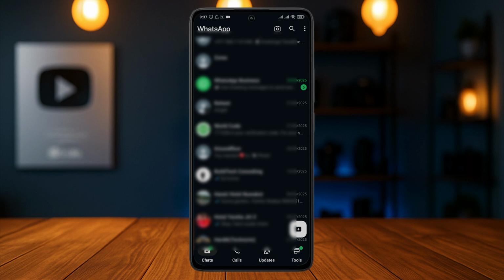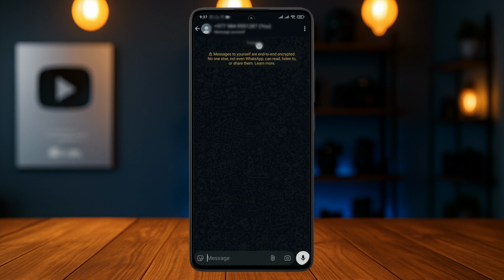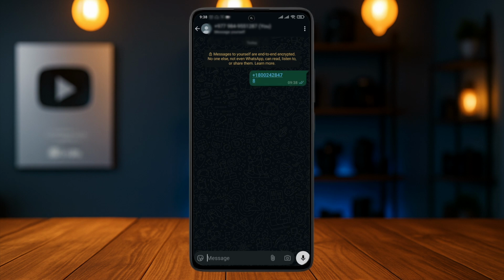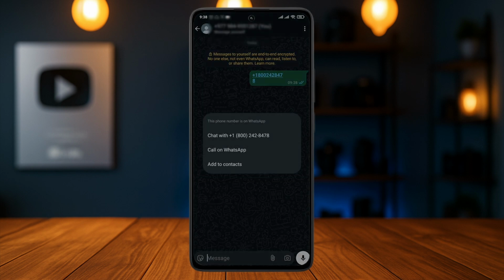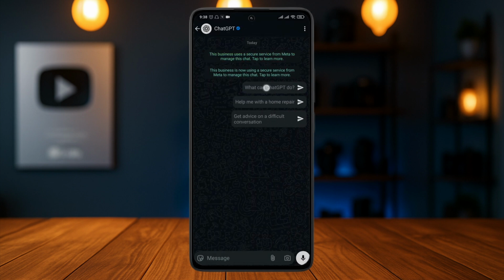How To Use Chatgpt In Whatsapp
In this video, I’ll show you how to use ChatGPT directly on WhatsApp.

To get started, open your WhatsApp app and head over to your personal chat section. You’ll need to use the official ChatGPT number to start the conversation.

Once you type in the number and send a message, tap on the number and select Chat with. This will open an official ChatGPT chat within WhatsApp, allowing you to interact with the AI instantly.

You can now ask questions, get answers, and use ChatGPT’s features just like you would on the website or app. This is a convenient way to access ChatGPT without switching apps or devices.

That’s it! Using ChatGPT on WhatsApp is simple and easy to set up.